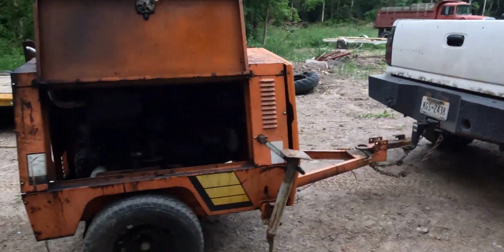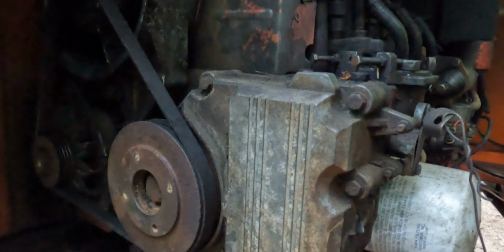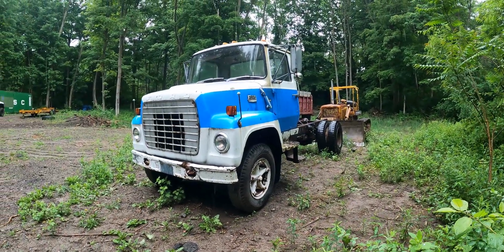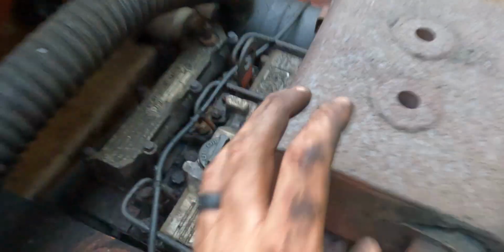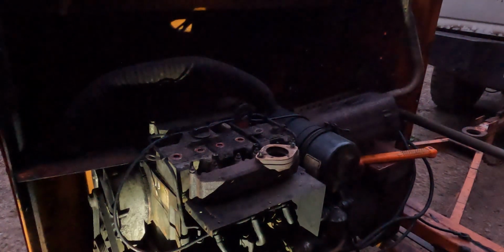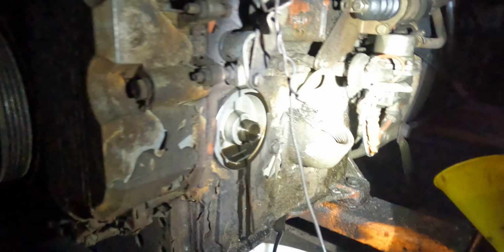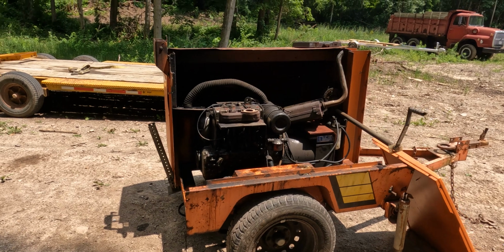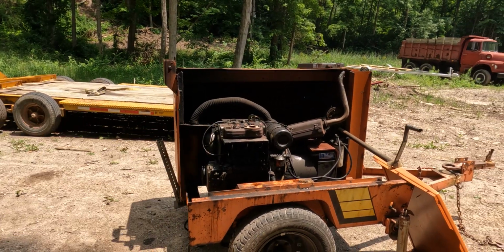Getting scammed on Facebook marketplace - Will it run?? Lister Petter Diesel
Trying to start a Lister Petter air cooled diesel engine that runs a generator, also an update on the ford L600 registration from the previous video